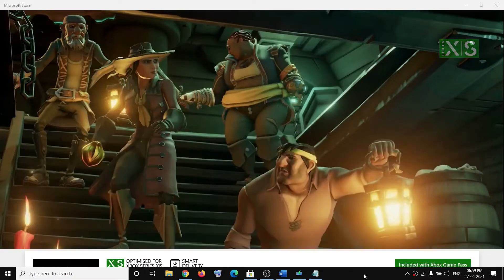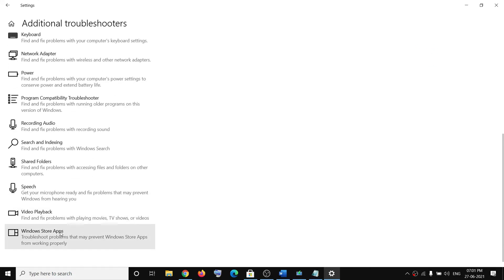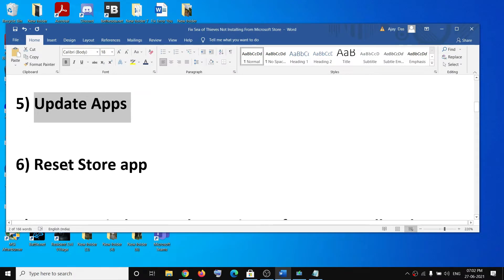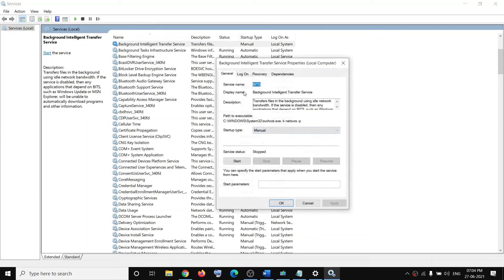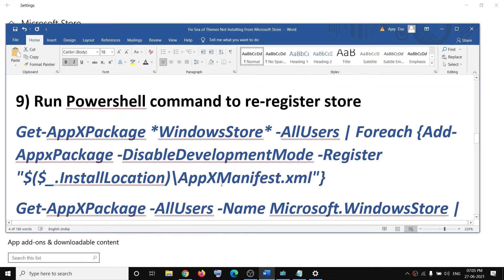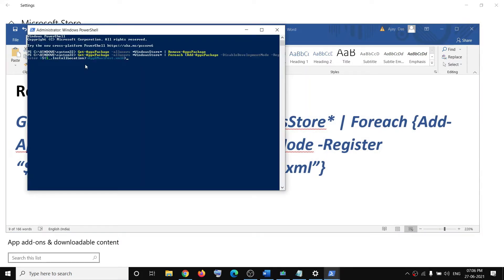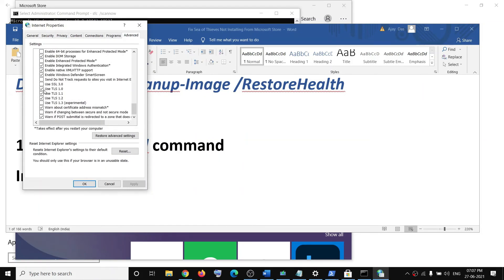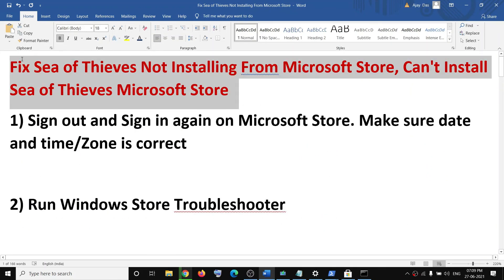Fix Sea of Thieves Not Installing From Microsoft Store, Can't Install Sea of Thieves Microsoft Store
Fix Sea of Thieves Not Downloading/Installing On Microsoft Store Error 0x803F8001, 0x80070005
1) Sign out and Sign in again on Microsoft Store. Make sure date and time/Zone is correct
2) Run Windows Store Troubleshooter
3) Clear store cache Using wsreset command
4) Update Windows 10
5) Update Apps
6) Reset Store app
7) Restart Windows Update, Microsoft Store Install and background intelligence service
8) Run these commands for network related error while installing game
ipconfig /flushdns
ipconfig /release
ipconfig /renew
9) Run Powershell command to re-register store

10) Uninstall & Reinstall Store
11) Run DISM Command
sfc /scannow
Dism /Online /Cleanup-Image /RestoreHealth
12) Run inetcpl.cpl command